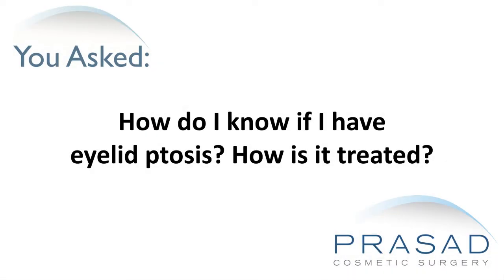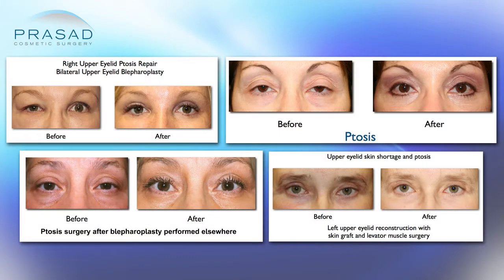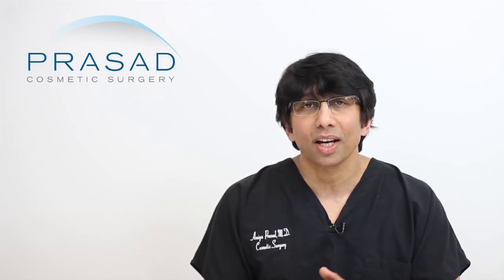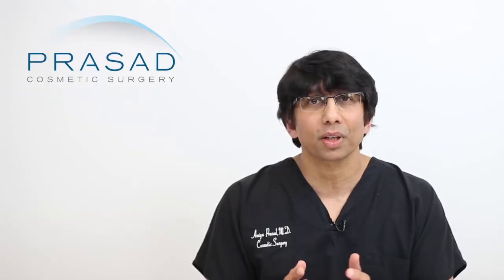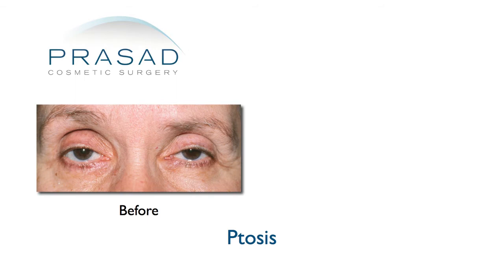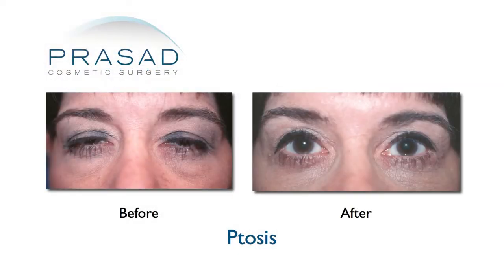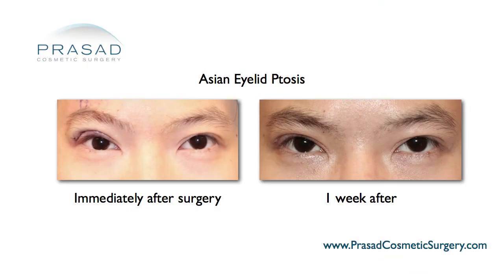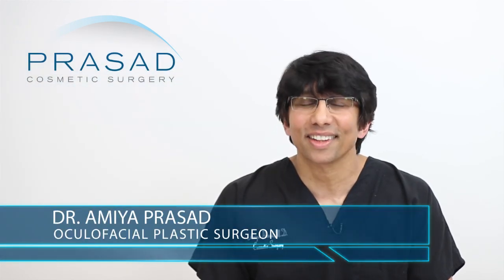How Eyelid Ptosis is Diagnosed, and Treated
New York oculoplastic and reconstructive surgeon Amiya Prasad, M.D. reviews how eyelid ptosis is diagnosed, treated, and what one can expect after ptosis correction surgery:

0:21 — An introduction on the definition of ptosis

1:02 — Dr. Prasad details his background training in cosmetic oculofacial plastic and reconstructive surgery, as well as his experience as an eyelid surgery specialist

1:26 — How Dr. Prasad assesses cases for ptosis; and the difference between congenital and acquired ptosis

1:58 — What eyelid ptosis is

2:11 — How type of ptosis surgery depends on the strength of the levator muscle

2:37 — The difference between dermatochalasis and ptosis, and the importance of properly diagnosing both during consultation

3:39 — Ptosis surgery for acquired ptosis

4:04 — The objectives of ptosis surgery

4:28 — Dr. Prasad discusses the specifics of how ptosis surgery is performed in his practice

5:04 — How 5% of the time, enhancements are needed after ptosis surgery

5:26 — How swelling is a normal part of the post-surgery healing process

5:38 — Helpful methods to employ to help with post-surgery swelling

6:07 — The follow-up process; and how it is possible to return to work in 1 week

6:22 — How healing usually resolves in about 6 months

6:28 — Scenarios in which swelling and healing may take longer

6:39 — How ptosis can significantly impact one’s appearance and vision

6:56 — Dr. Prasad’s recommendation